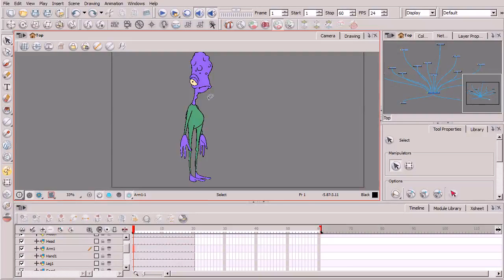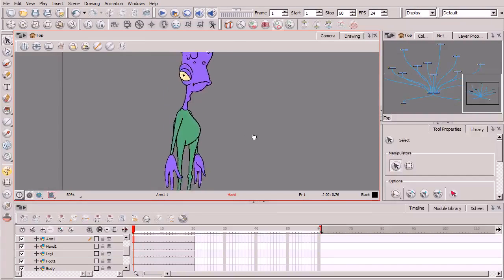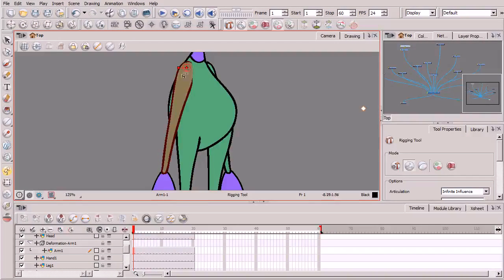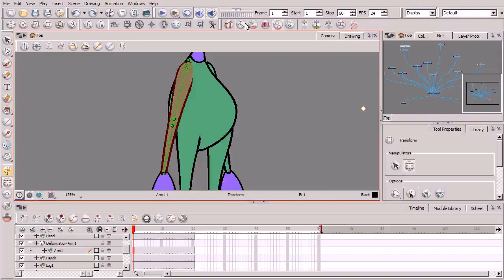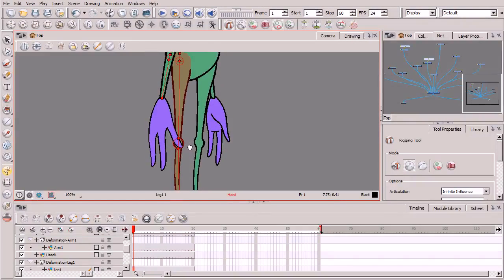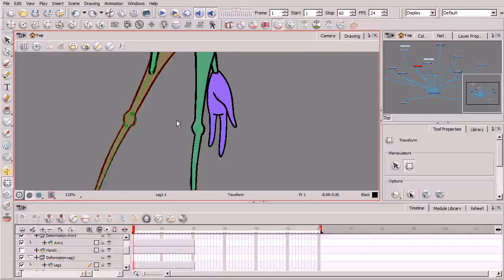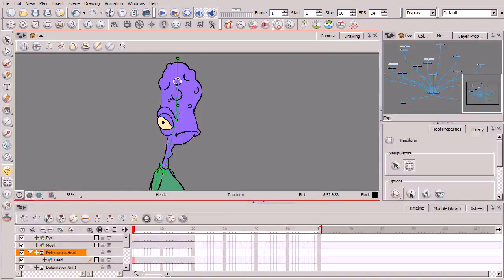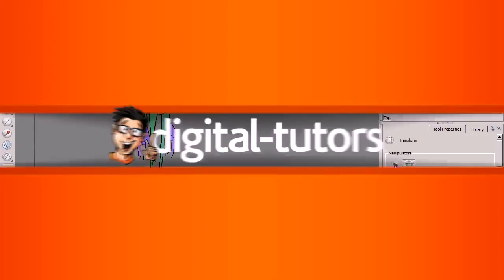05 Rigging with bone deformers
Digital Tutors - Character Rigging with Deformers in Toon Boom Harmony